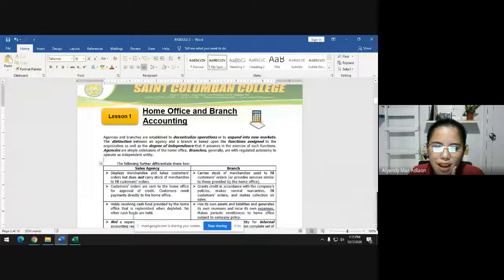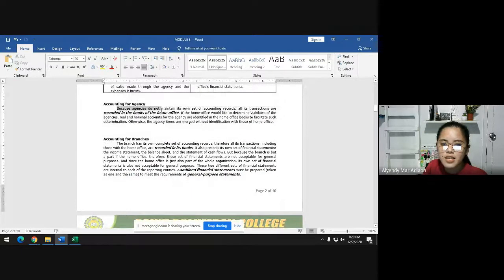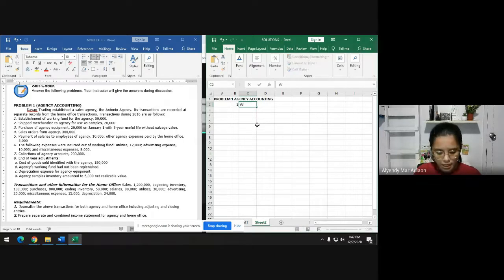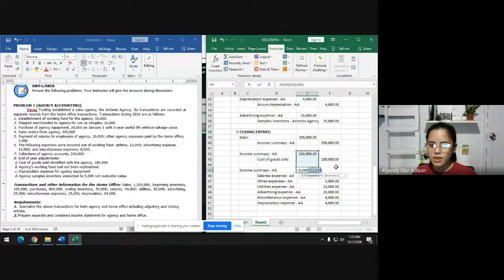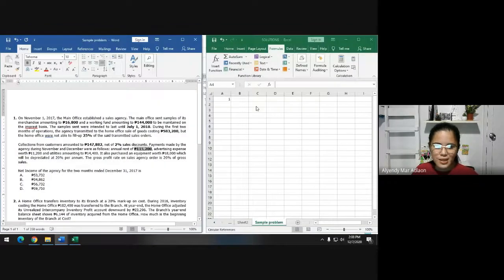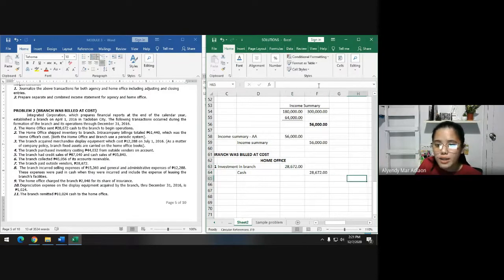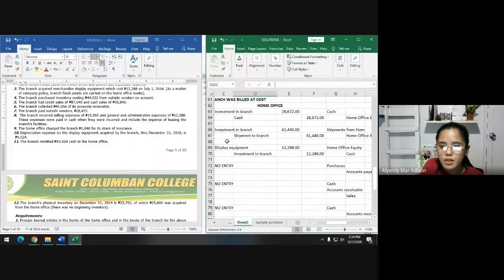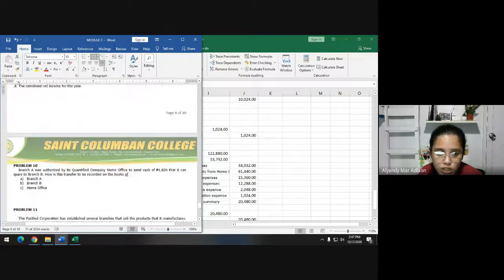Agency Accounting & Home Office and Branch Accounting (Billed at cost)